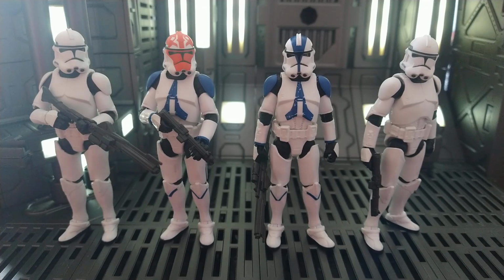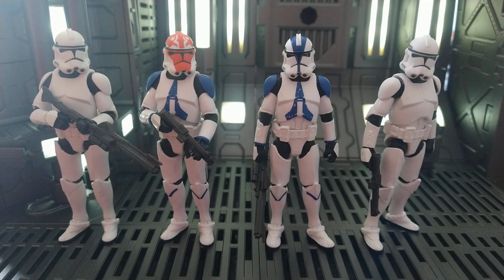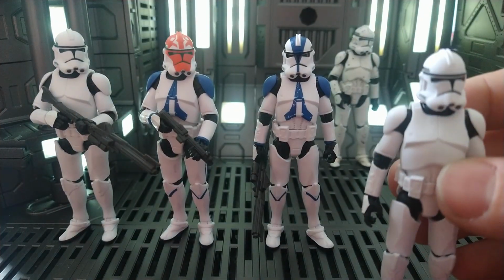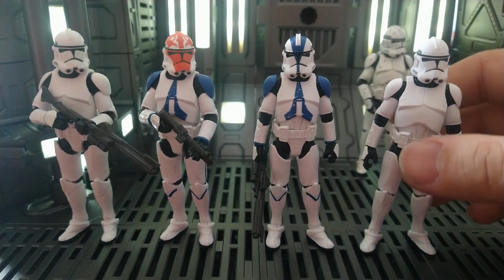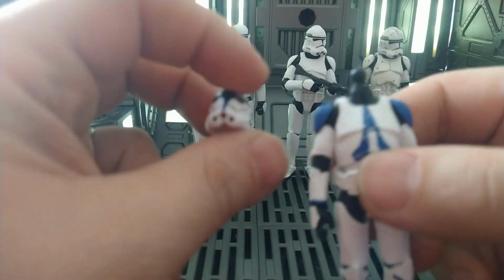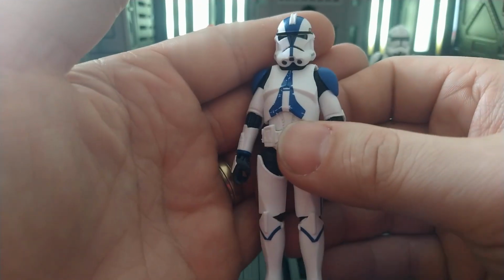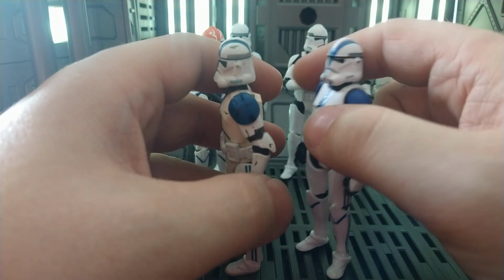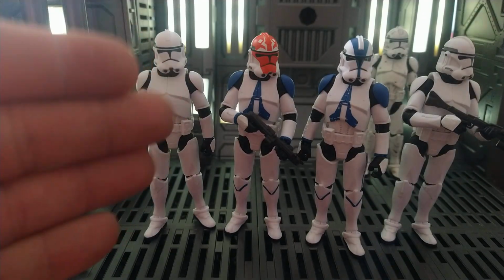Phase 2 Clone Trooper 4 Pack - The Vintage Collection - Star Wars Toy Review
A look at the latest 4 pack to join the vintage Collection. The phase 2 clone troopers consisting of 2 clean troopers, 1 501st trooper and 1 332nd trooper.